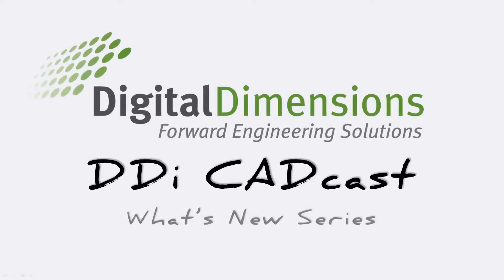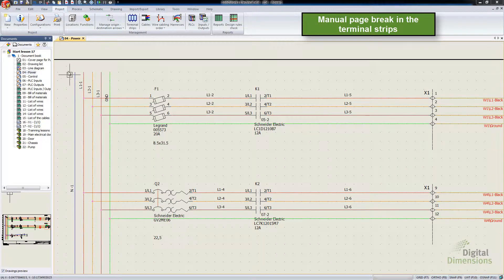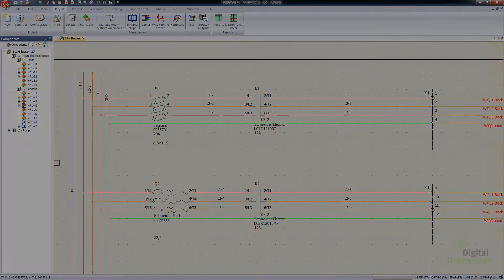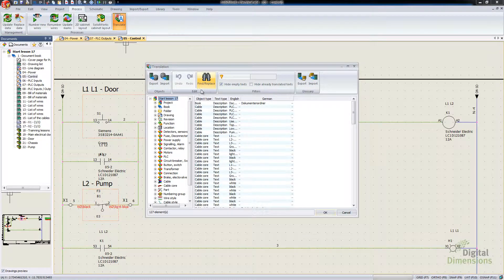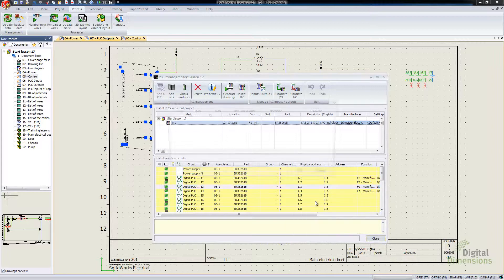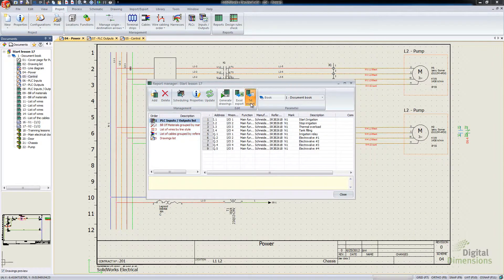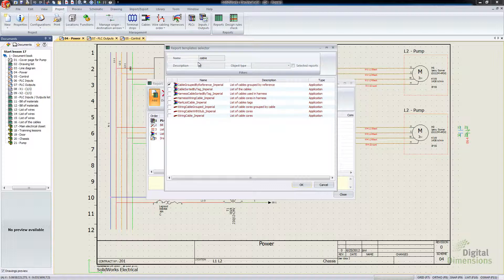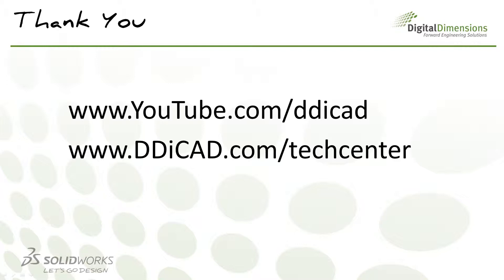DDi CADcast 2014 What's New: SolidWorks Electrical Pt.1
This DDi CADcast covers the new features and enhancements to SolidWorks Electrical 2014.